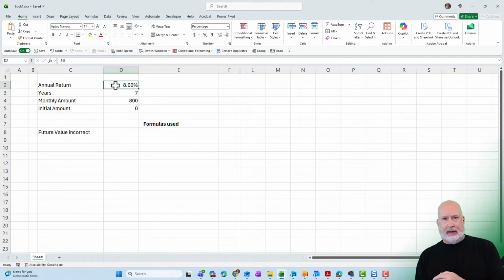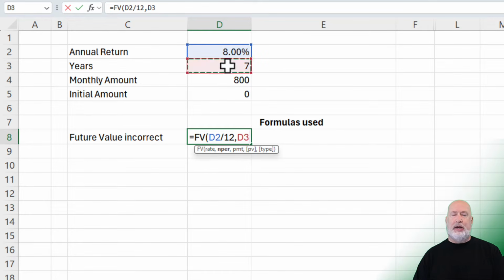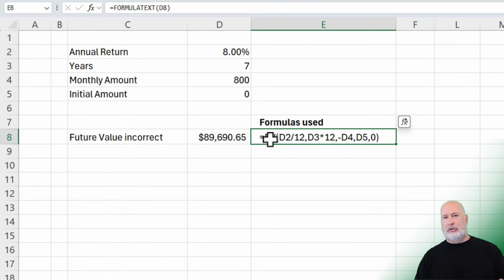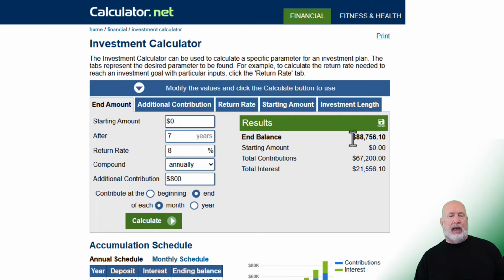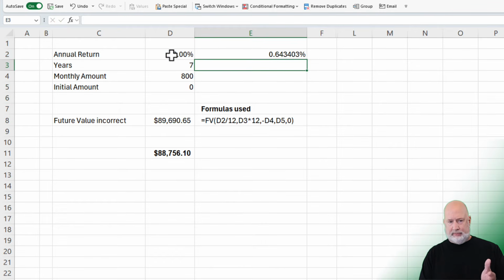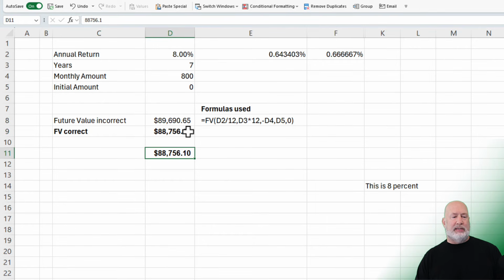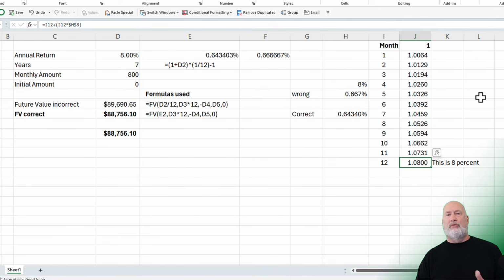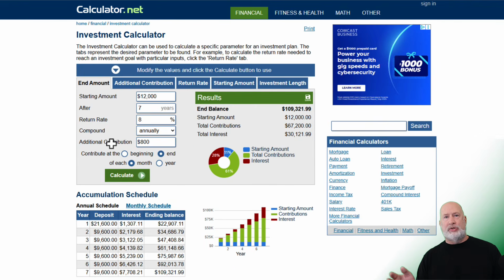Excel FV() Function Mistake: How to Calculate Monthly Returns Correctly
When you calculate investment growth in Excel using the FV (Future Value) function, a small mistake can produce a noticeably wrong result.

In this tutorial, I show why dividing an annual return by 12 does not give you the correct monthly rate when compounding is involved - and how that error compounds over time.

We walk through a realistic example with monthly contributions, compare Excel’s default FV setup to a trusted investment calculator, and then fix the formula so the numbers match exactly.

You’ll learn:
- Why annual return ÷ 12 is mathematically incorrect for compounded returns
- How to calculate the correct monthly rate from an annual return
- How to structure the Excel FV function properly
- How to validate your Excel results against an investment calculator
- How initial investments and contribution timing affect the outcome

This is especially useful if you model long-term investing, retirement projections, or recurring contributions in Excel and want results you can trust.

00:00 – Why Excel’s FV function use is wrong
00:21 – The common mistake
00:43 – FV function arguments in Excel
01:05 – Typical FV formula with monthly contributions
01:36 – Why the initial Excel result is incorrect
02:04 – Excel results vs investment calculator
02:35 – Why annual divided by 12 is not a true monthly rate
03:02 – Correct monthly compounded rate
03:36 – FV formula using the correct monthly rate
04:08 – Verify Excel results against the calculator
04:32 – Proof example: $1 over 12 months
05:06 – Annual return accuracy after 12 periods
05:33 – Adding an initial investment to the FV calculation
06:06 – Excel vs investment calculator again
06:32 – Final correct FV formula

-- EQUIPMENT USED
○ My camera